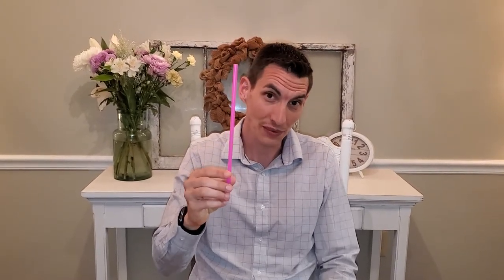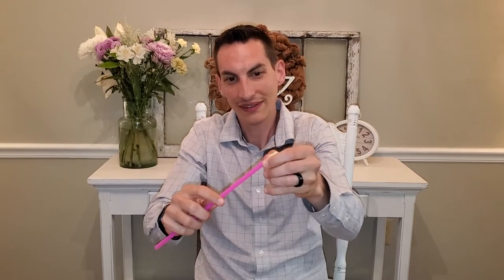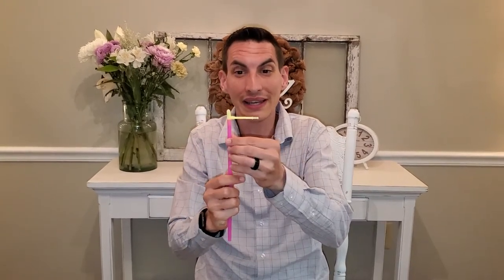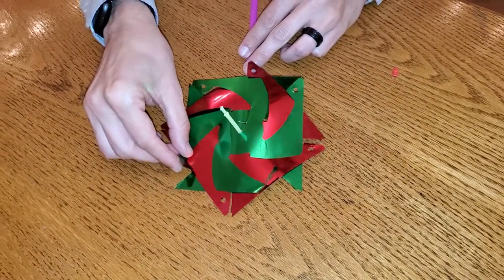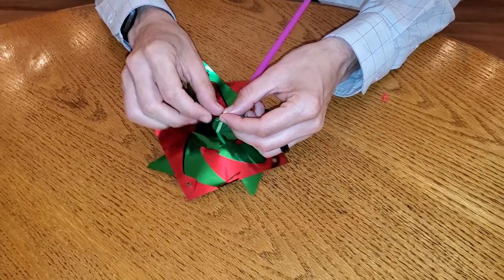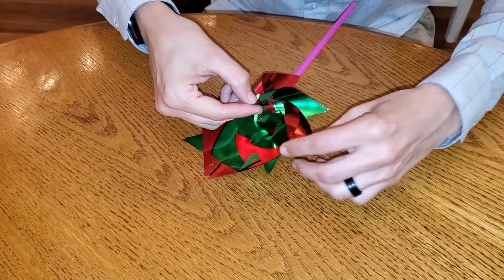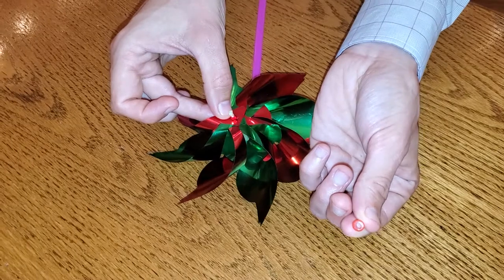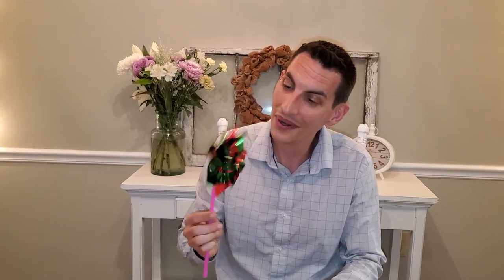Pinwheel instructions with Chaplain Z